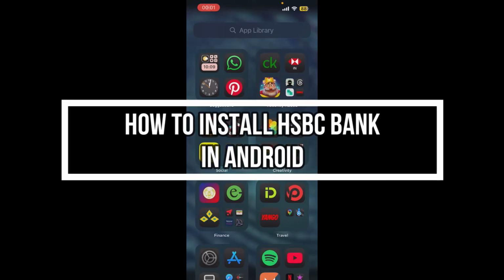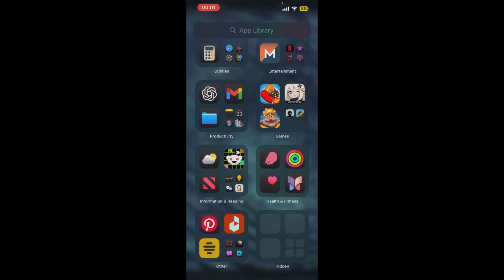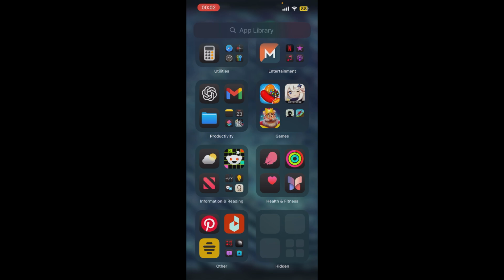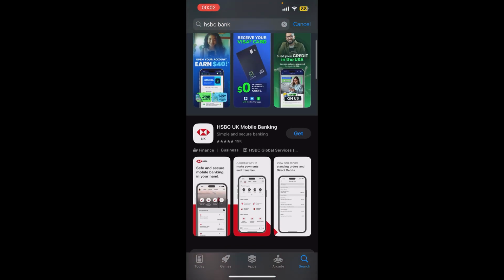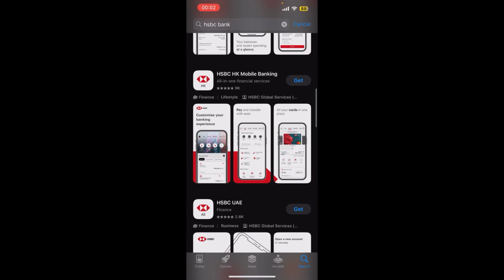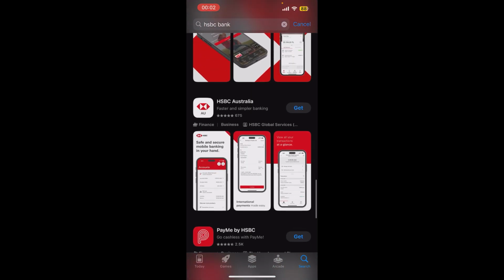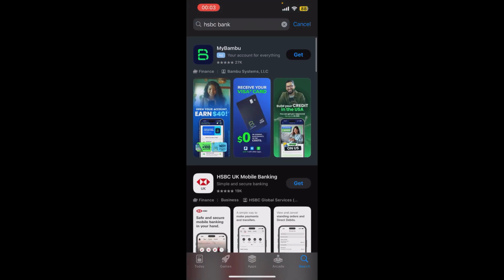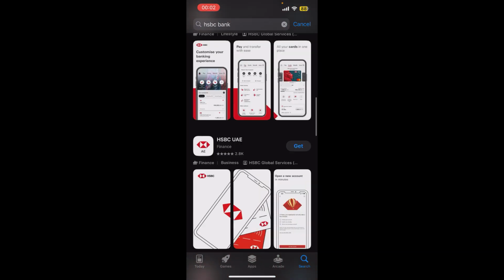How To Install HSBC Bank App In Android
Learn the exact steps on how to install HSBC bank app in Android. Make sure you watch the video till the end for better assistance.